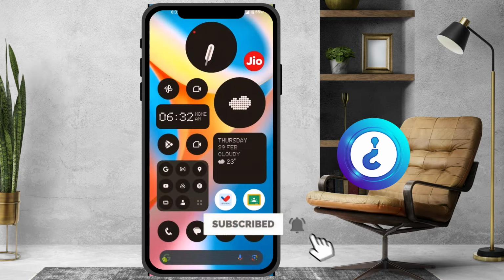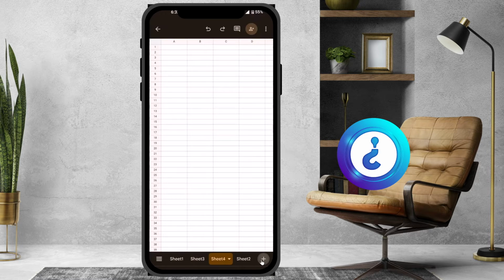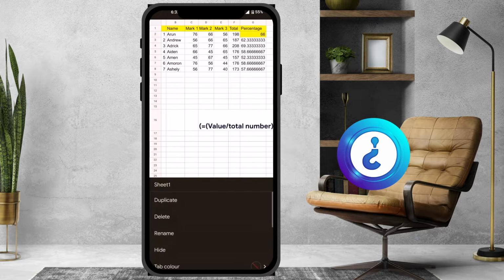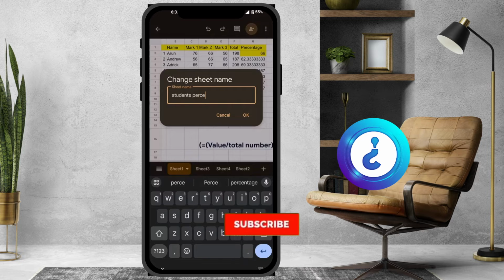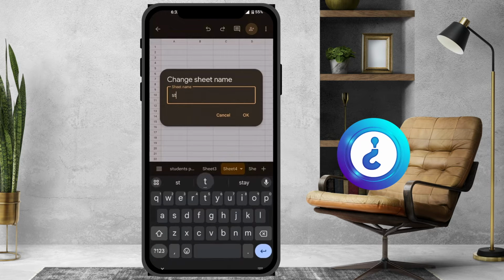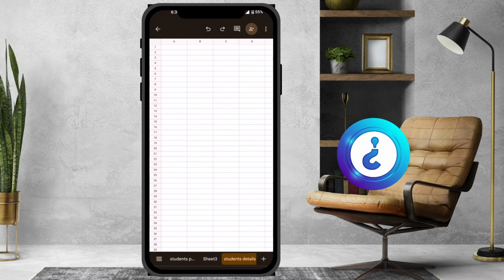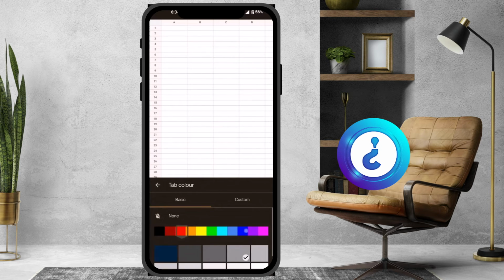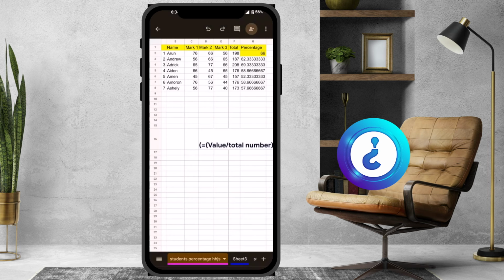How to rename google sheet on mobile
This video tutorial will help you How to rename google sheet on mobile